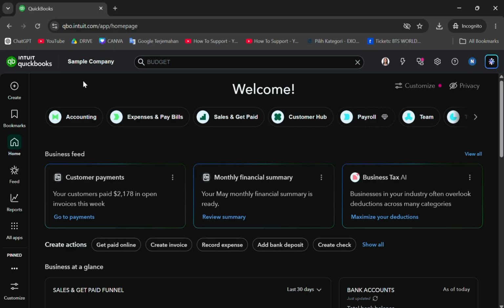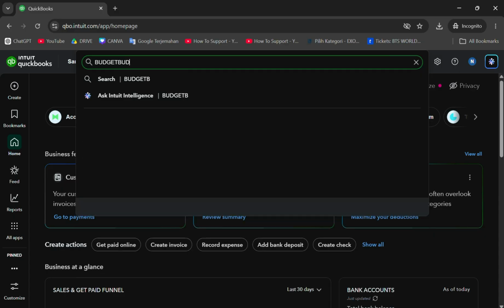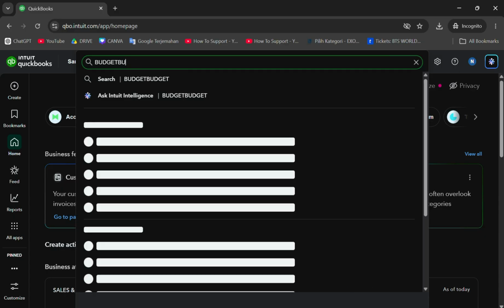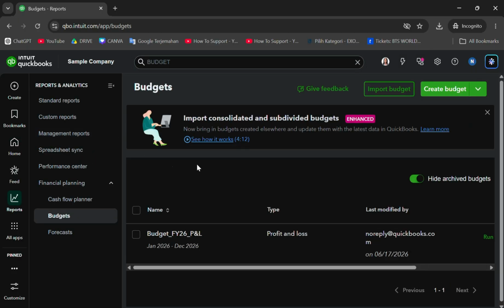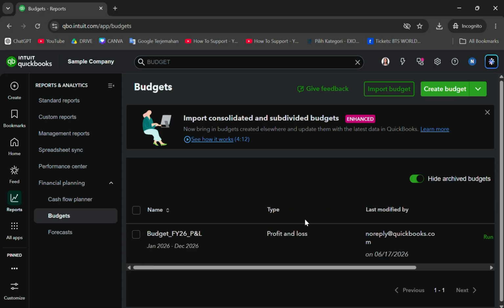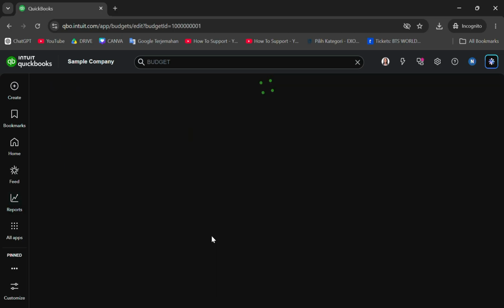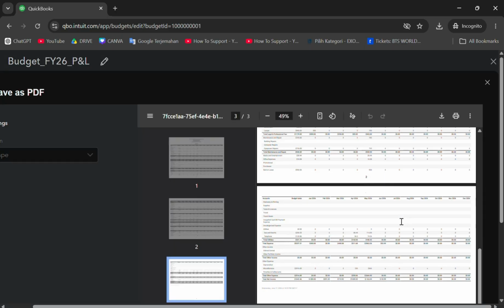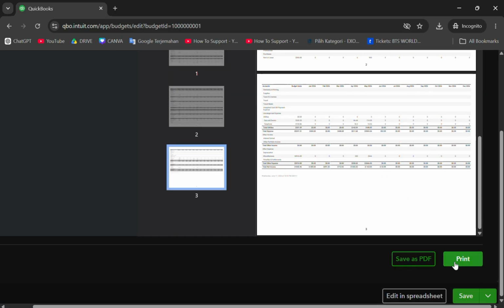How to Print or Save as PDF Your Budgets in QuickBooks Online (QBO 2026)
Learn how to print or save your budgets as PDF files in QuickBooks Online with this step-by-step tutorial. In this video, you'll see how to generate budget reports, create PDF copies, and share budget information for financial planning and review in QuickBooks Online 2026.

• How to access budget reports in QuickBooks Online
• How to print budget reports for review and meetings
• How to save budgets as PDF files
• How to share budget reports with team members or advisors
• How to maintain organized budget records in QBO 2026